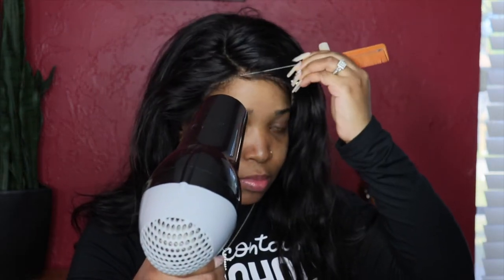Lace Front Wig | Half Up Half Down Swoop Bang | 90s Inspired Hairstyle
Hey beauties! I'm a year late doing this style but I don't care! Better late then never right? But i used a lace front wig to do this style. You can use any lace wig but i prefer a pre plucked wig.It looks more natural. A frontal is even better for better results.